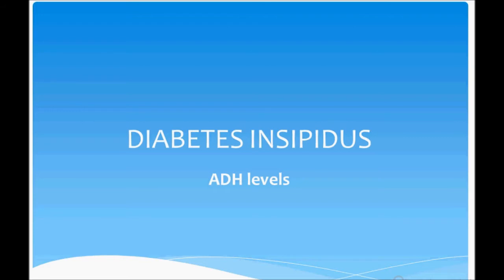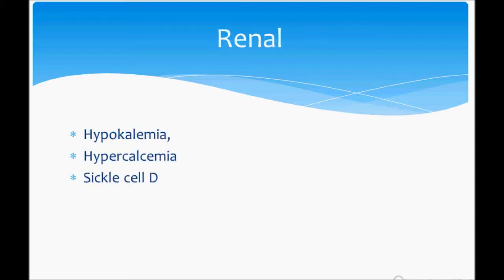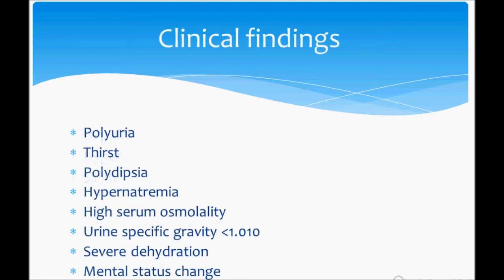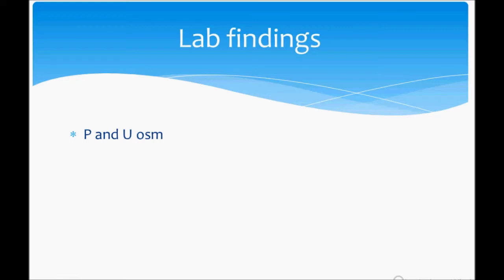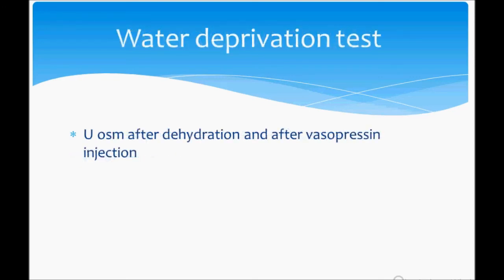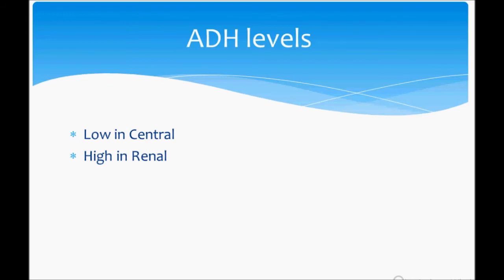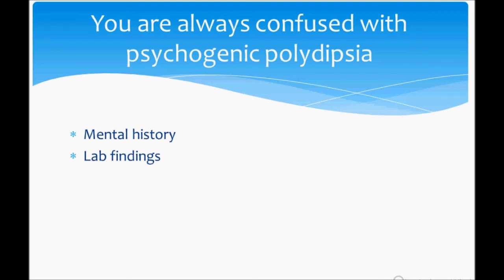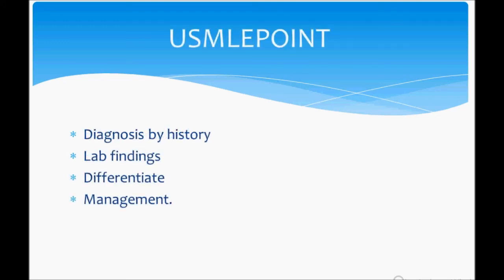USMLE: What you need to know about Diabetes Insipidus, by usmlepoint